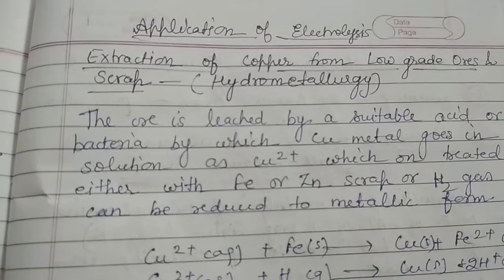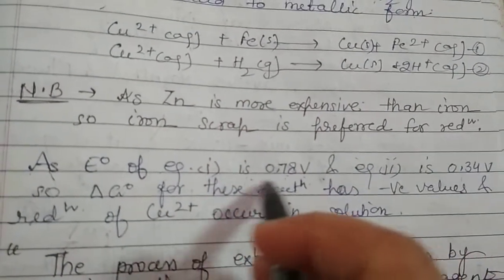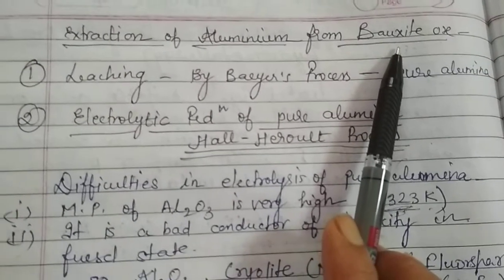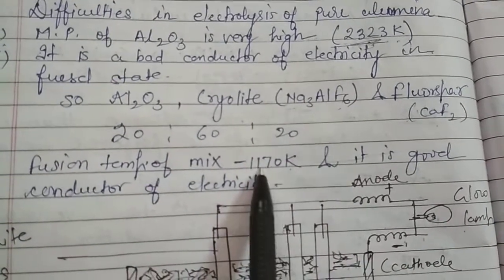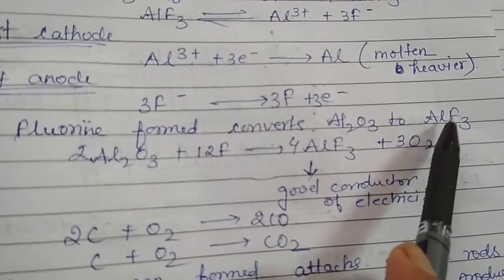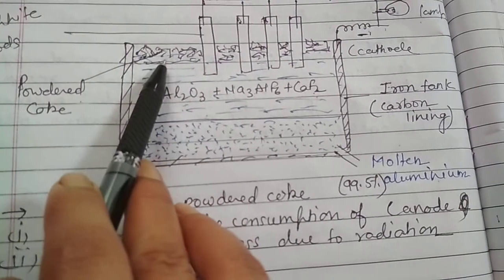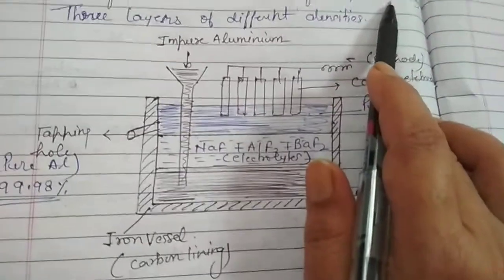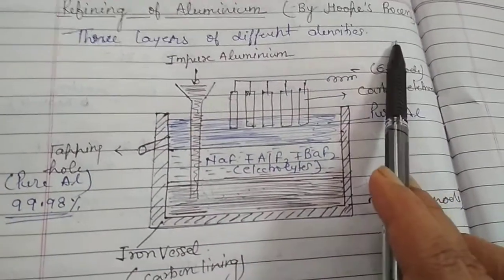General principles class 12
Extraction of aluminium